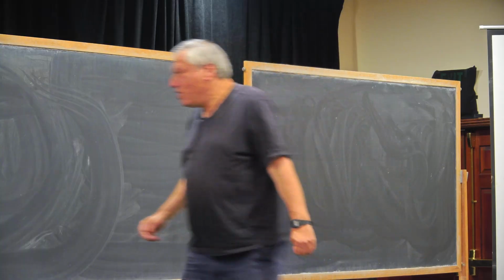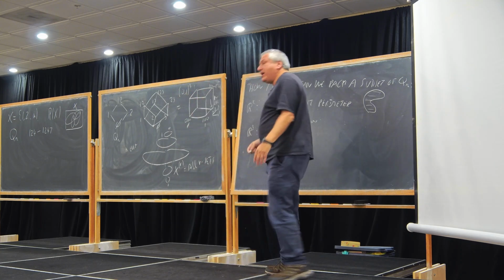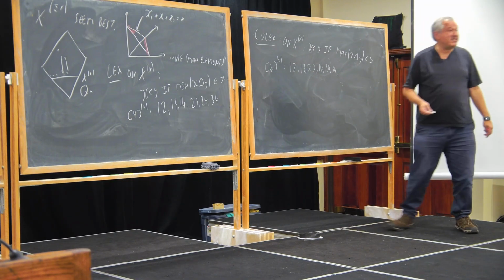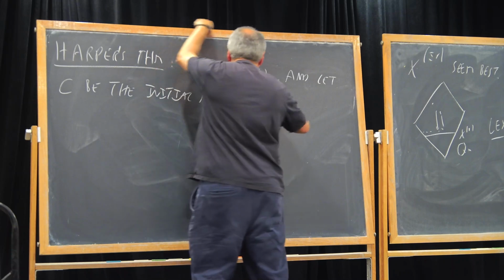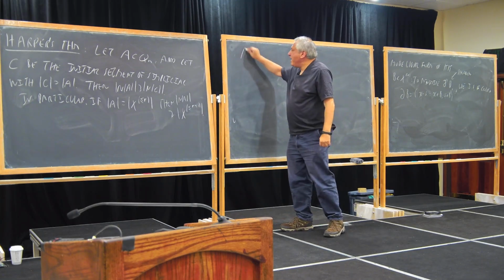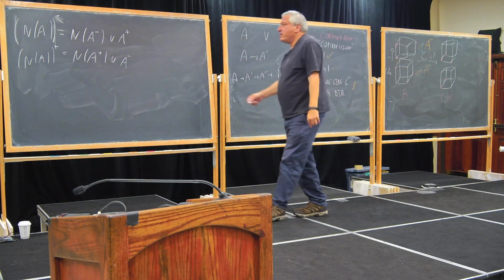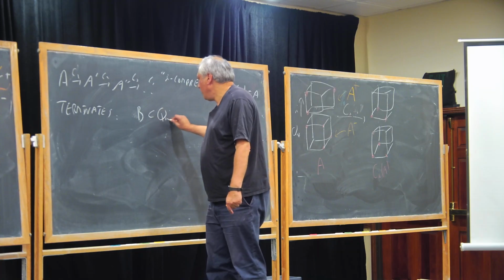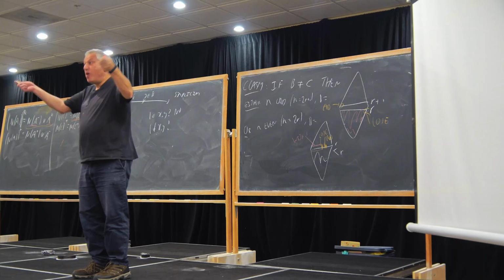Pt. 1 – Intersecting Families | Imre Leader, University of Cambridge | IAS/PCMI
Title: Intersecting Families (part 1)
Presented at PCMI by Imre Leader, University of Cambridge

Abstract: A family of sets is called `intersecting' if no two are disjoint. The study of intersecting families plays a central role in many aspects of modern combinatorics. We will consider the rich theory of intersecting families in many contexts, and will see many links with other topics. No knowledge of the area will be assumed.
We hope to cover the following topics. The Erdos-Ko-Rado theorem, the second Erdos-Ko-Rado theorem, Katona's t-intersecting theorem, the Ahlswede-Khachatrian theorem, odd and even intersections and the Frankl-Wilson theorem, applications to Borsuk's conjecture, coverings by intersecting families, uniform covers and triangle-intersecting families, Alon's common graphs conjecture.